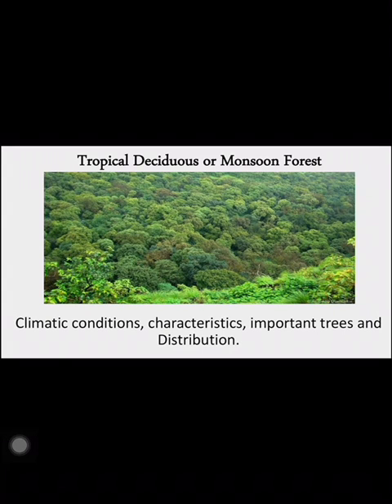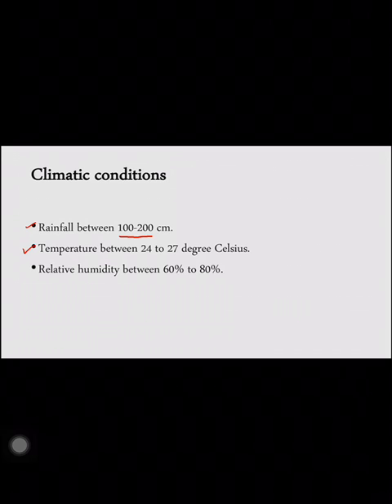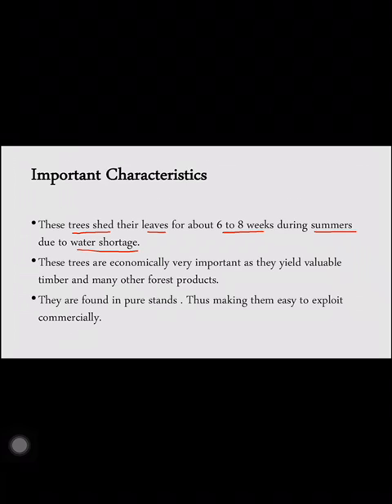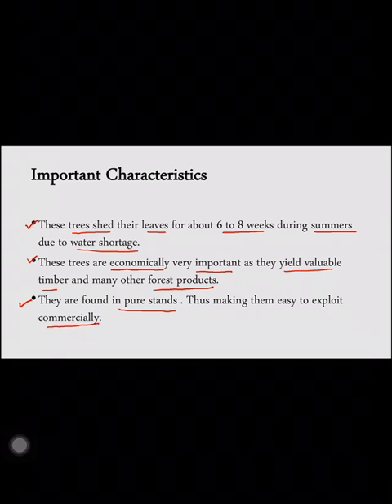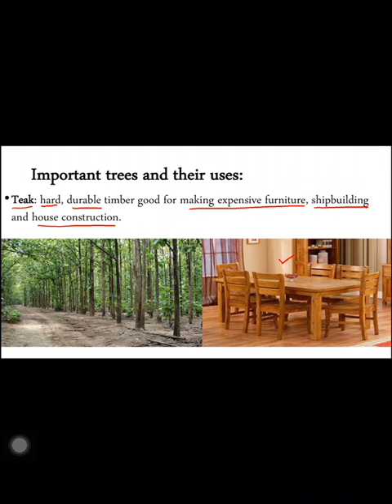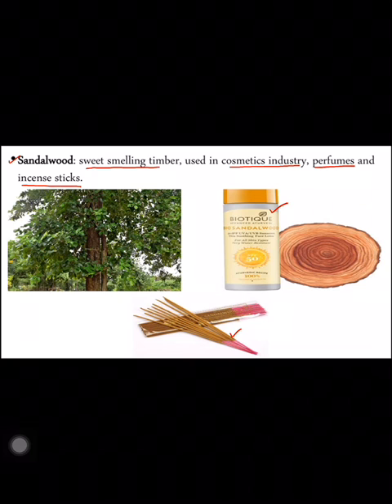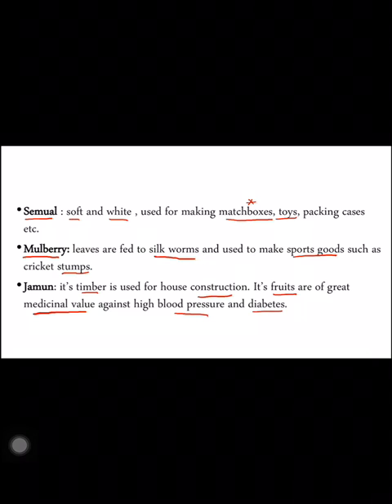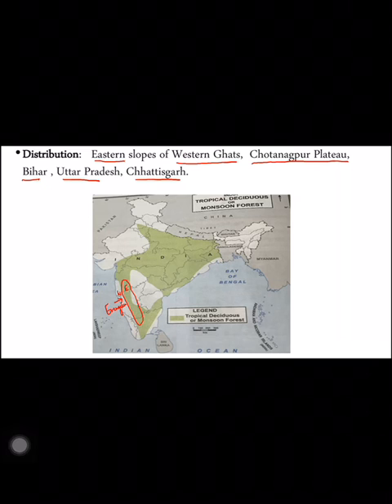Summary of the Zoom Class 22/6/2020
Tropical Deciduous Forests Class X